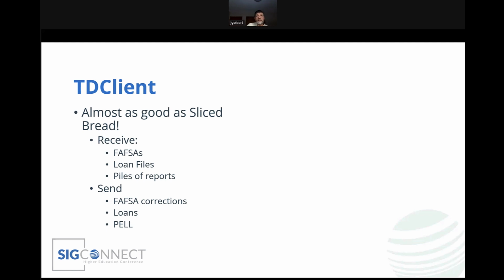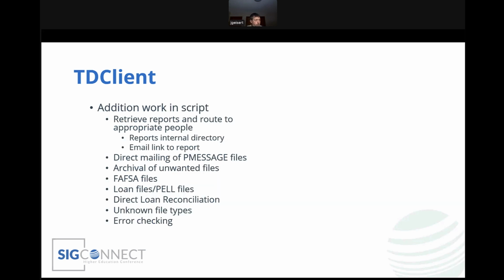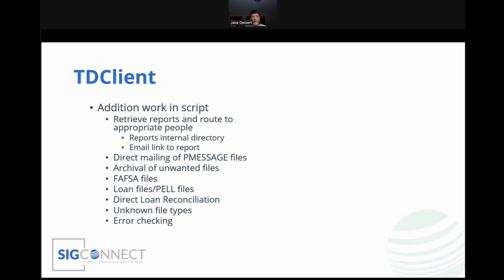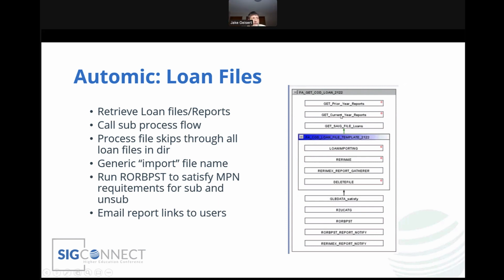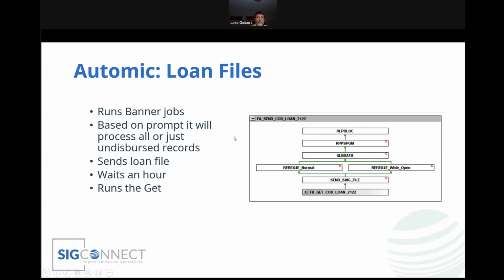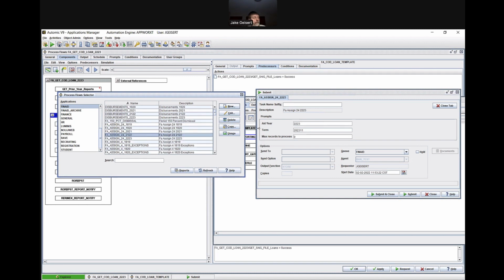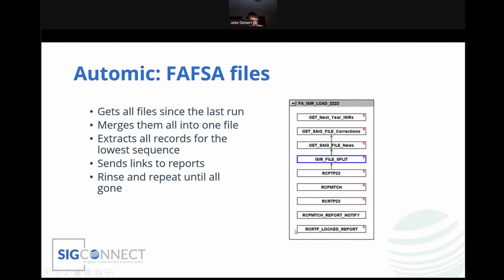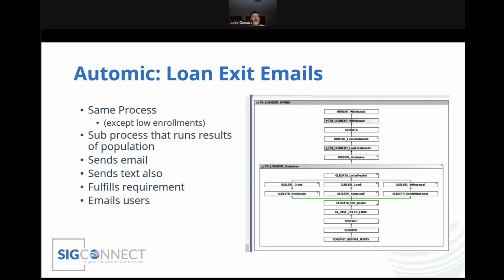SIG Presentation on TD Client and Automic